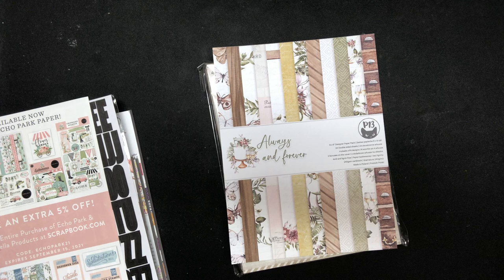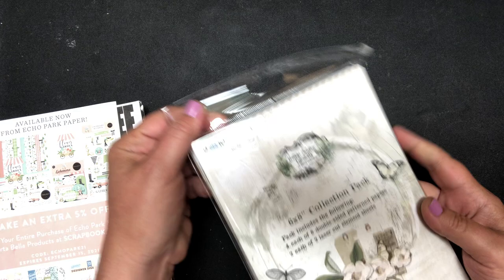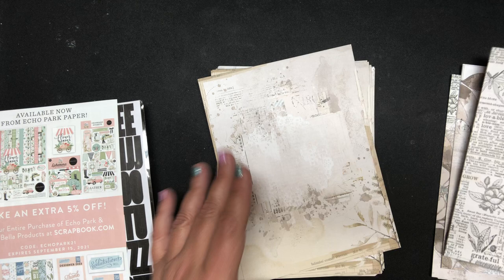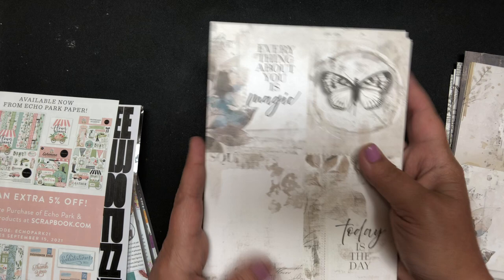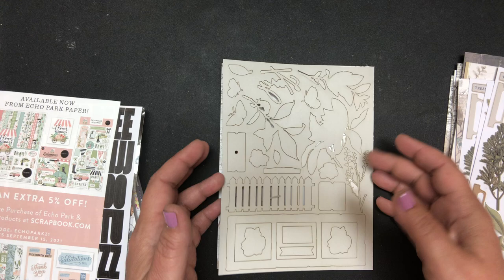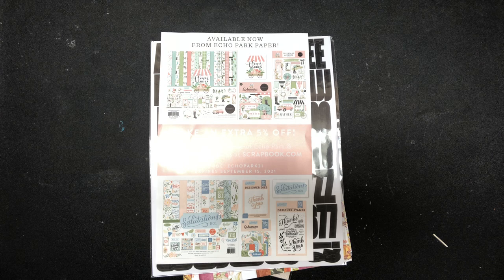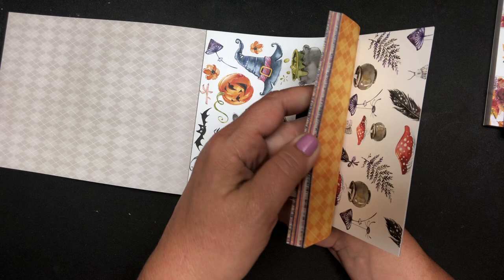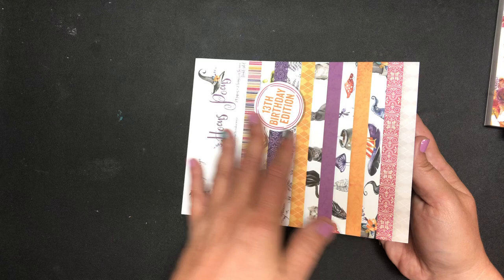Paper haul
Hey there, on a little vacay. New video next weekend for Christmas in July. Filmed this last week I think. Enjoy and be back soon!